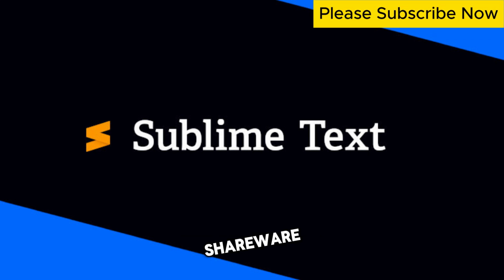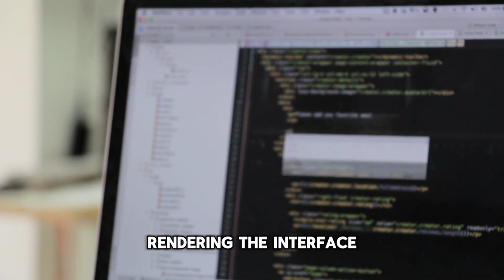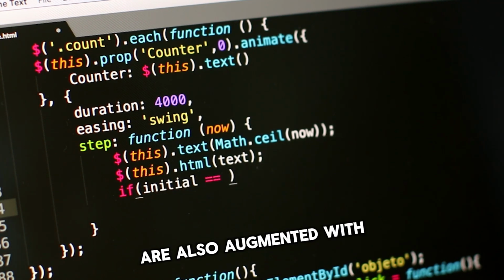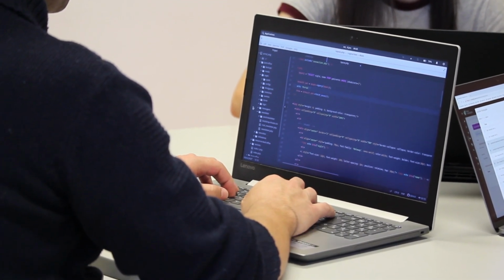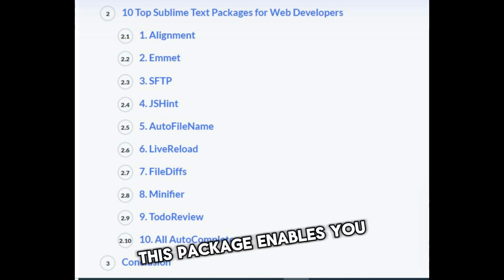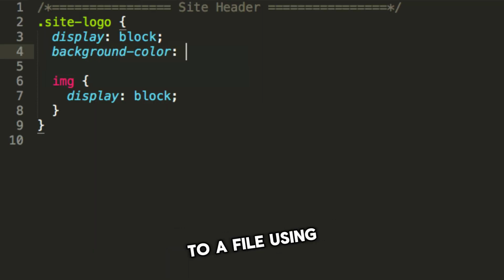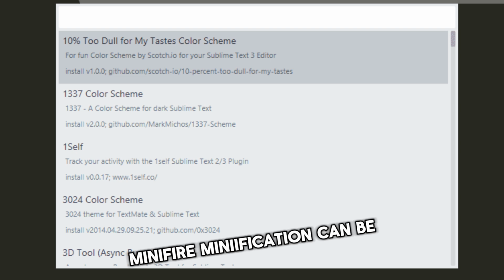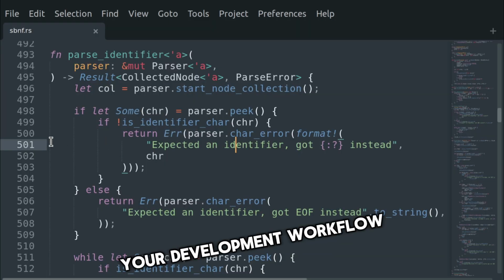Sublime text Secret